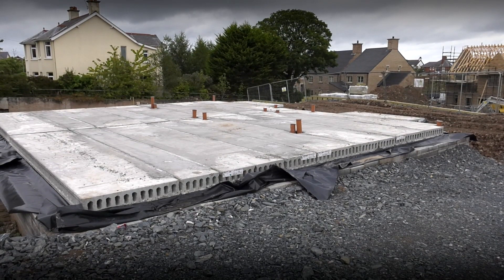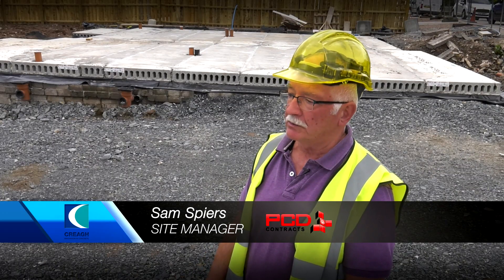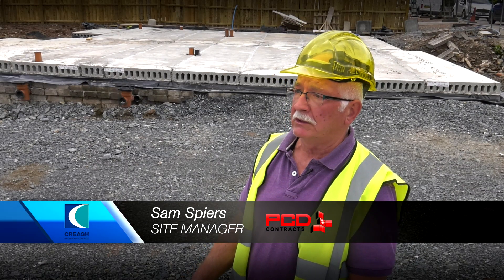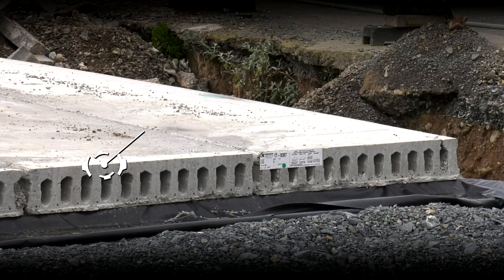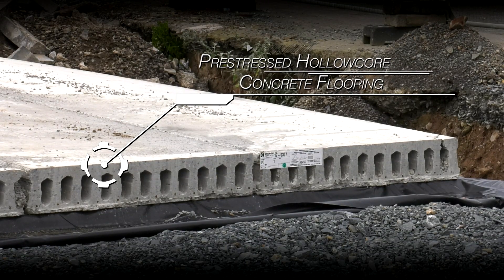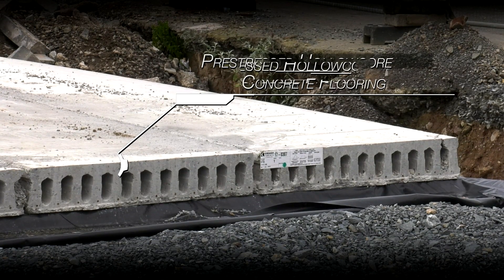Hollowcore Flooring Customer Testimonial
Hollowcore Flooring Testimonial Video